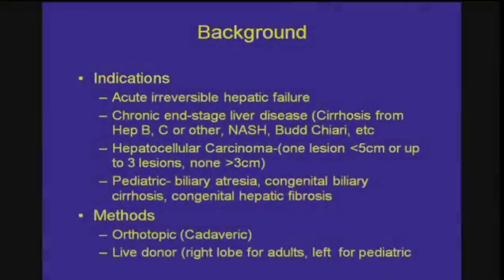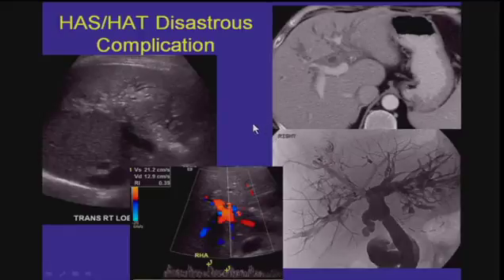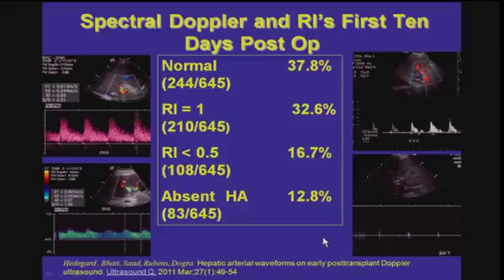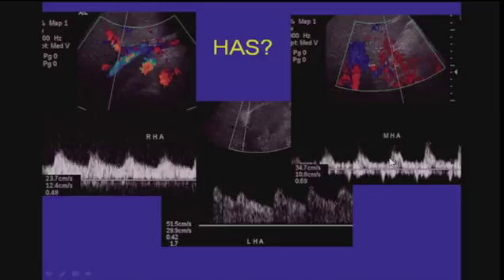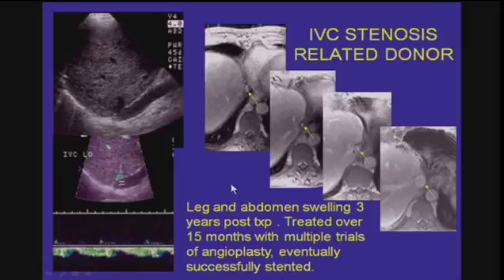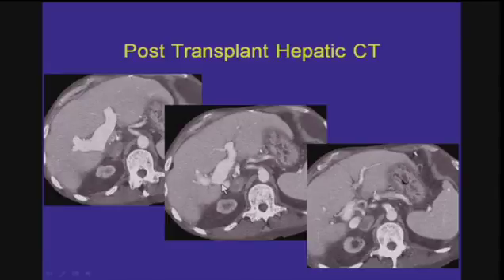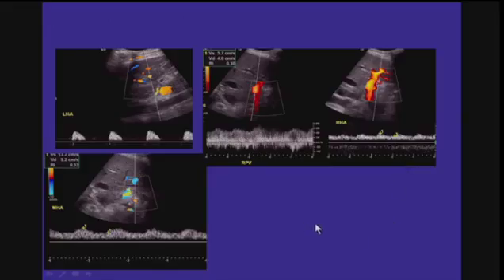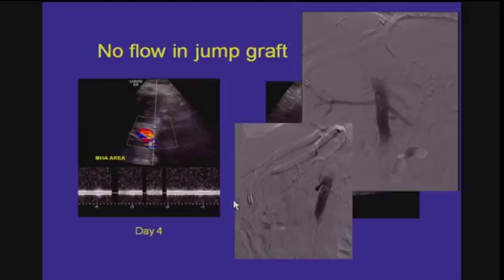Doppler Imaging of Liver Transplants Diagnoses and Dilemmas